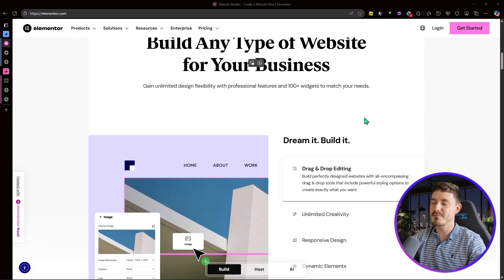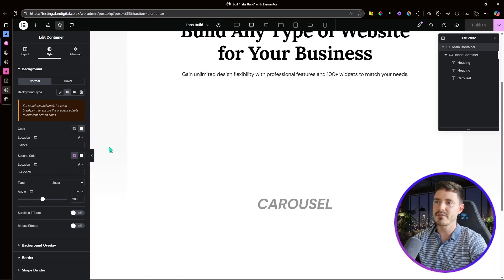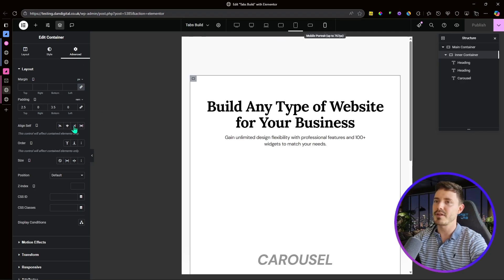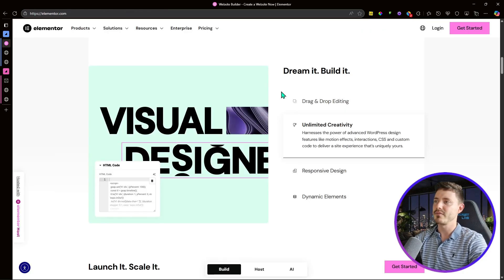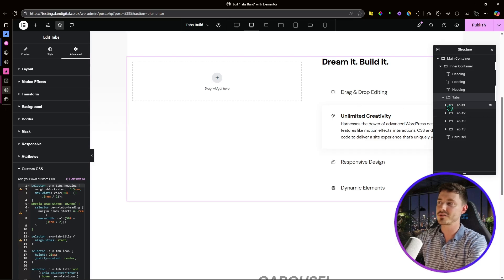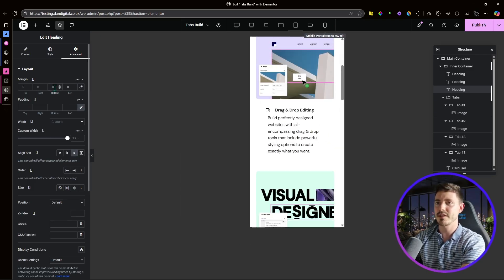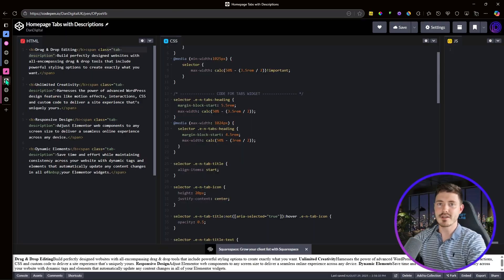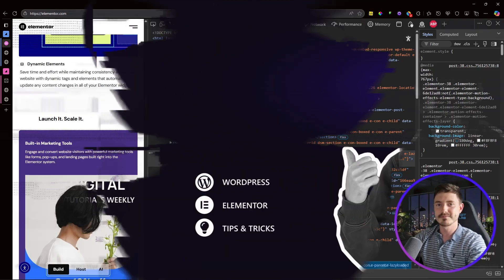Mastering Elementor's Homepage Tabs | Rebuild Challenge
🔍 In this video, I unpack the styling and layout logic behind Elementor’s homepage tabs — revealing how they sneak extra descriptive info into tab titles using a bit of HTML, and the clever CSS techniques that unlock full-content display on mobile where all tabs are expanded.

CHAPTERS:
00:00 Introduction
00:48 Parent container settings
02:37 Building the heading
04:31 Building the tabs
10:51 Make it responsive
14:03 Custom CSS info
16:04 Outro